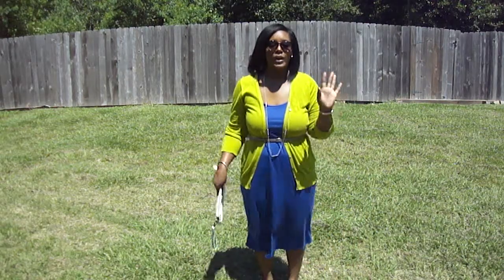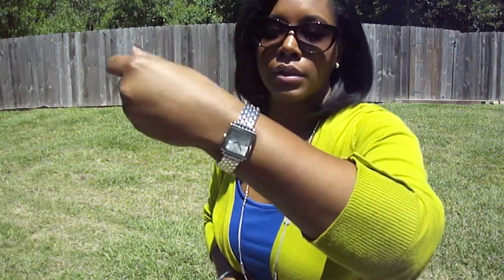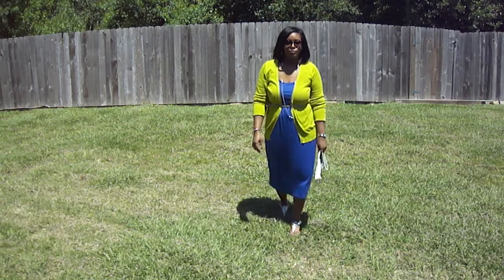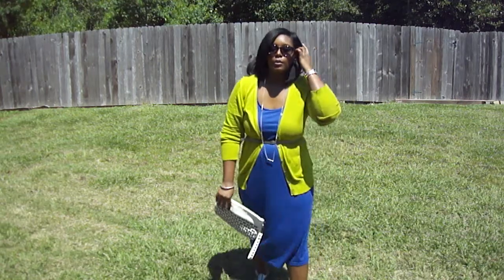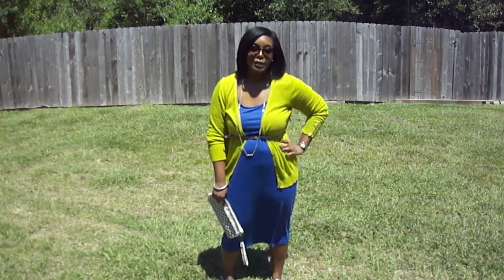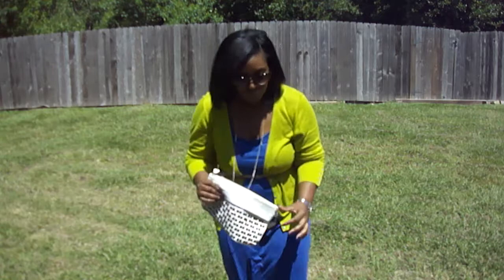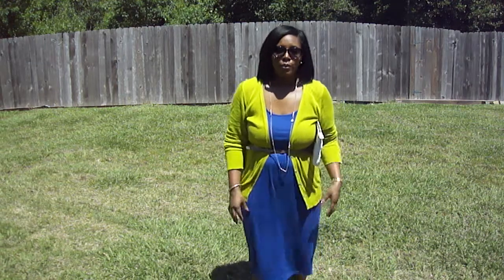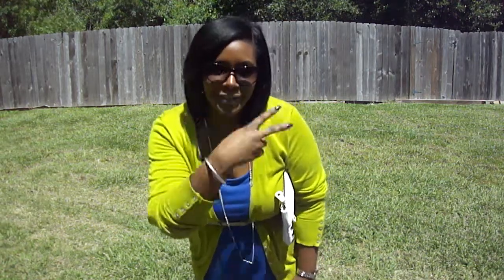Color Blocking Midi Dress- OOTD